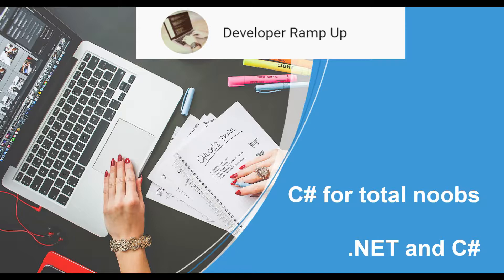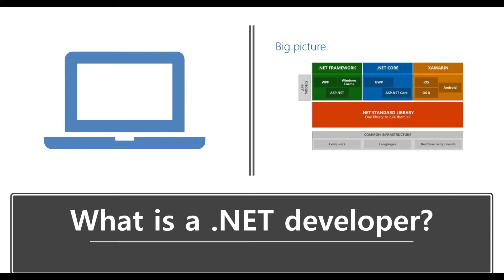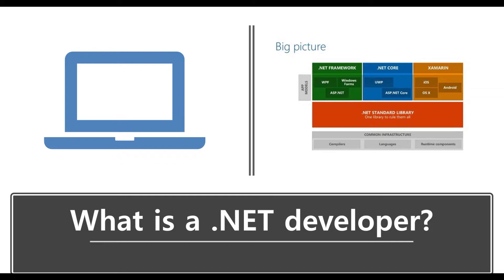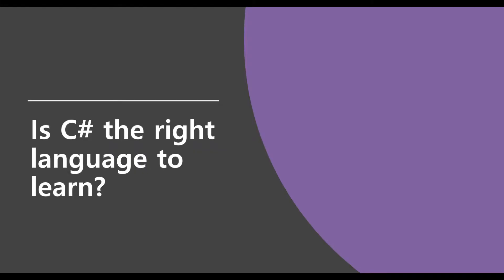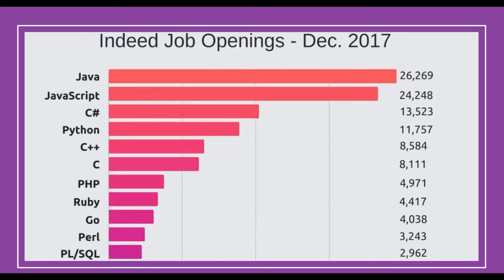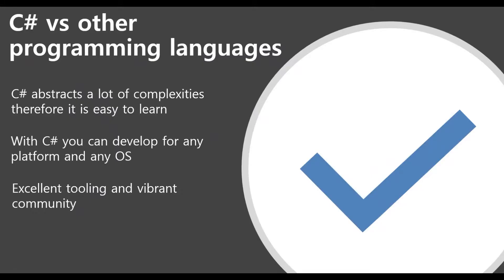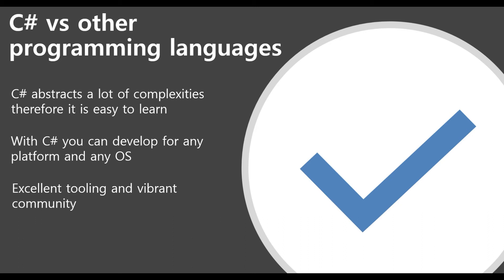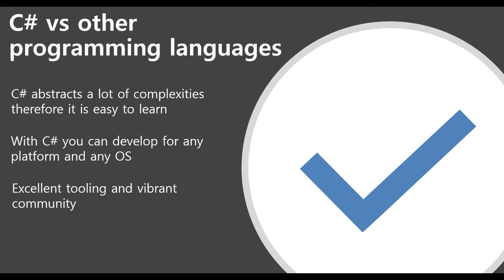C# for total noobs - Part 2: .NET, C# and other programming languages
In this video we describe what the .NET ecosystem looks like and we try to find out if C# is the right language to start your software development journey.